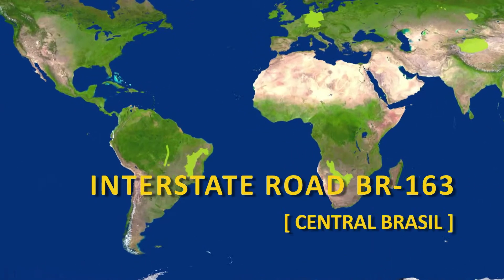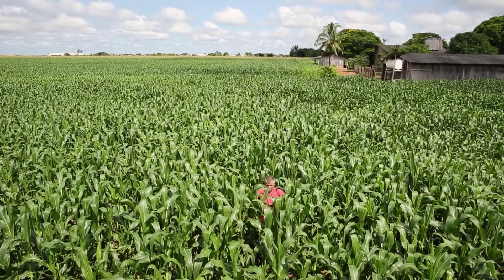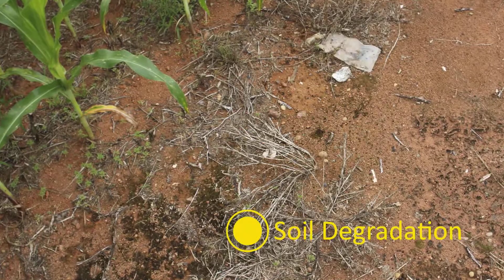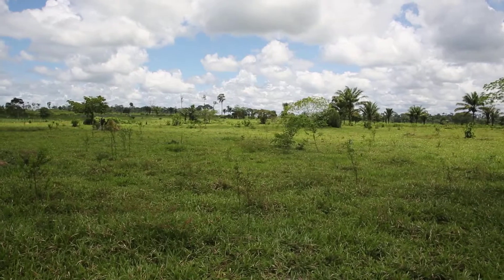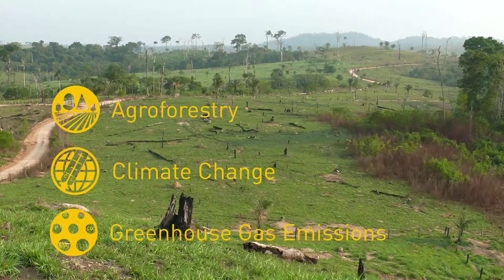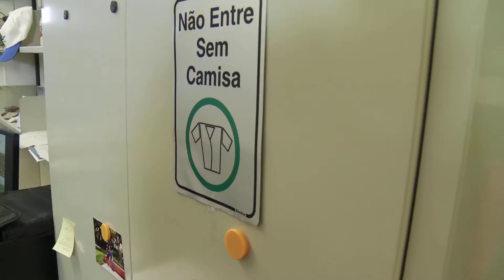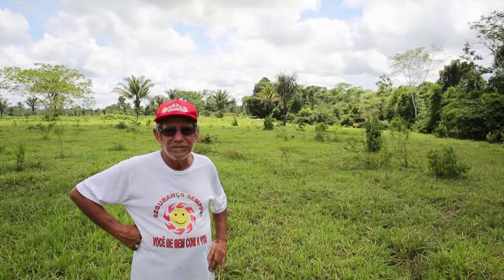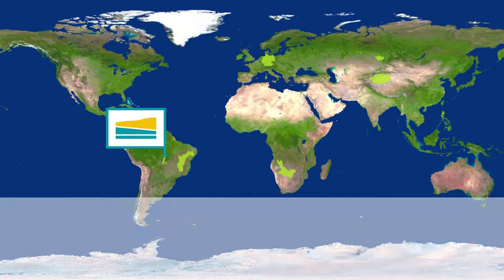Carbiocial - Carbon sequestration, biodiversity and social structures in Southern Amazonia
Carbon sequestration, biodiversity and social structures in Southern Amazonia: models and implementation of carbon-optimized land management strategies